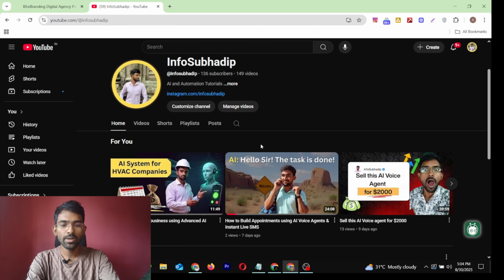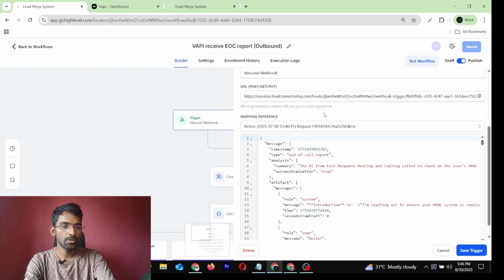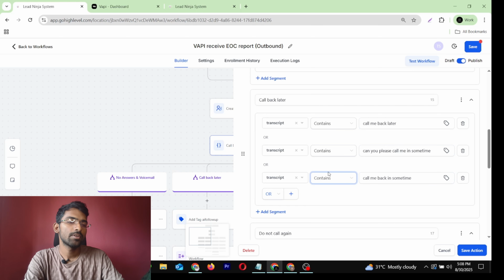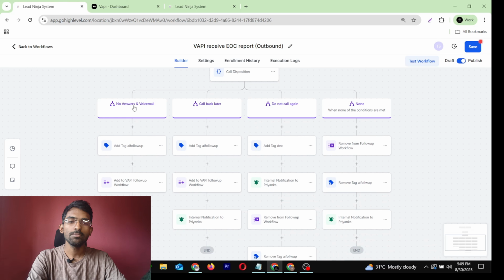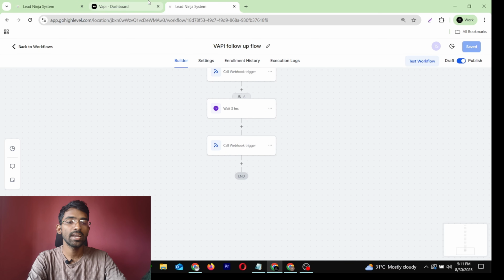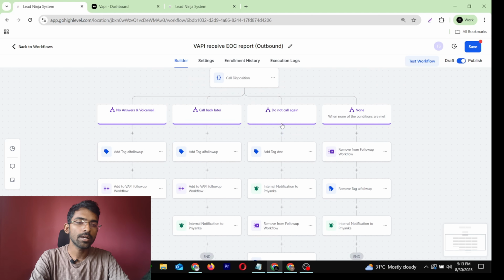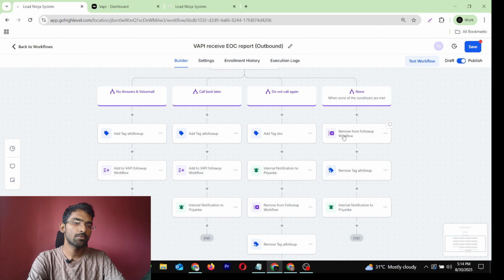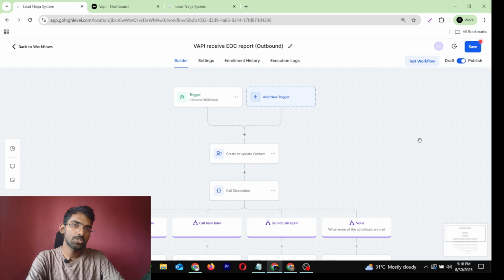How to get daily report from AI receptionist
In this video, I have shared about how to get daily report from AI receptionist.